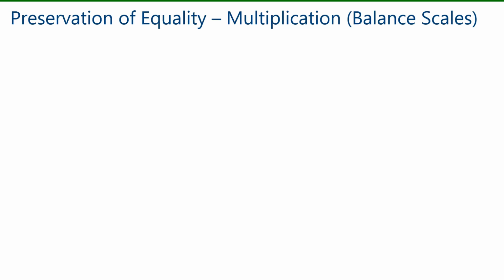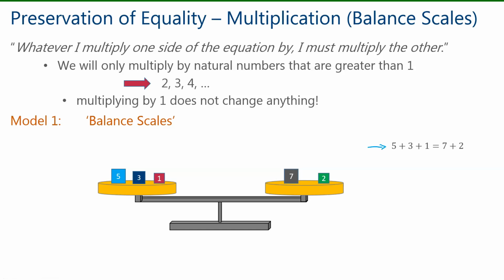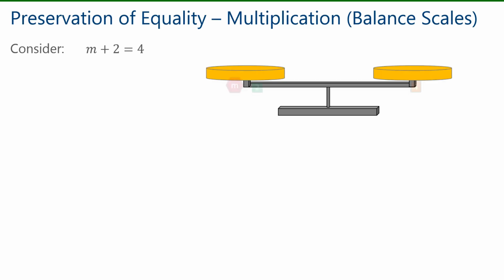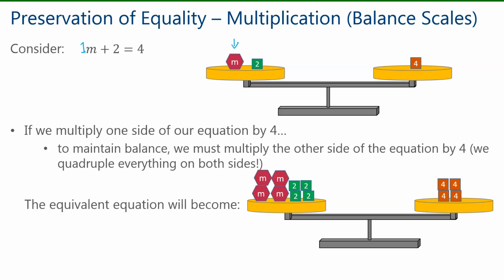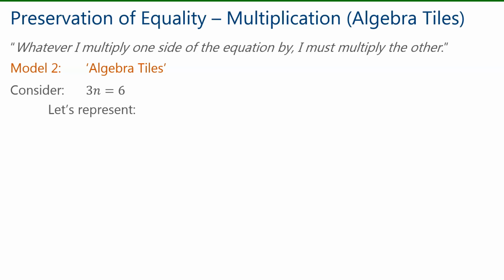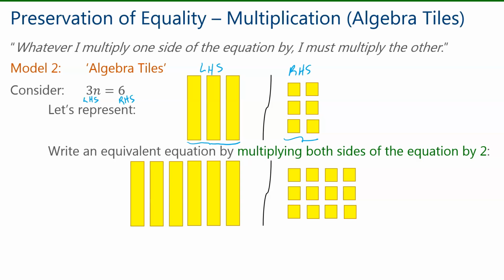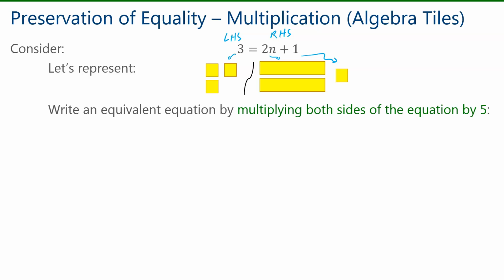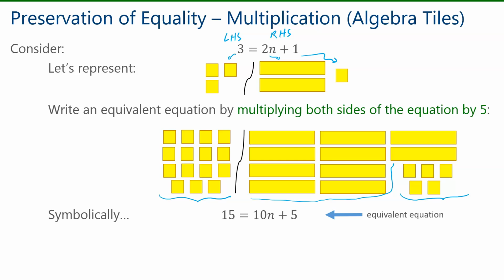Grade 7 Math — U6S2L2V1 — Preservation of Equality Multiplication